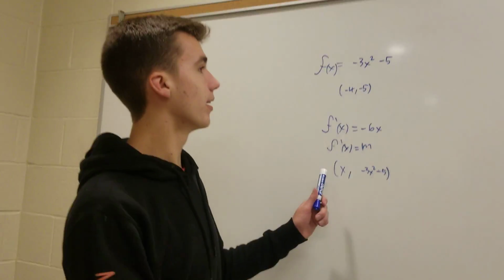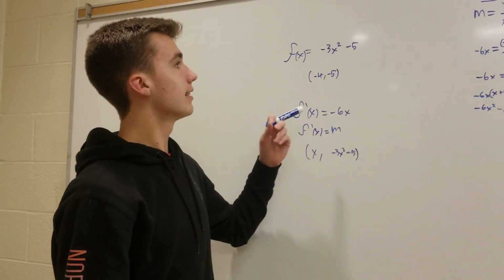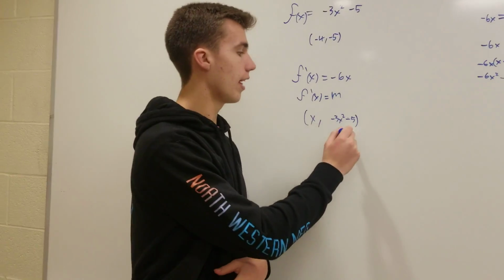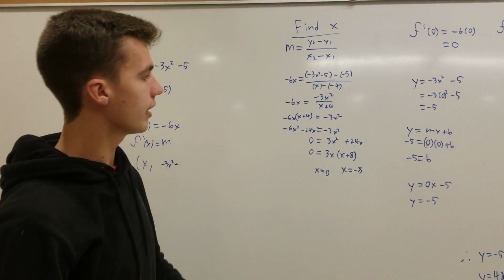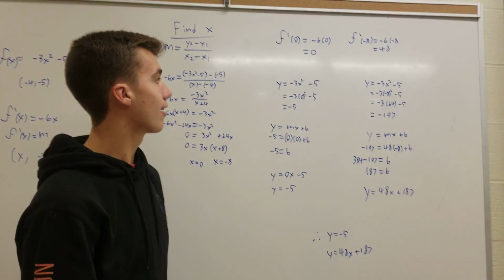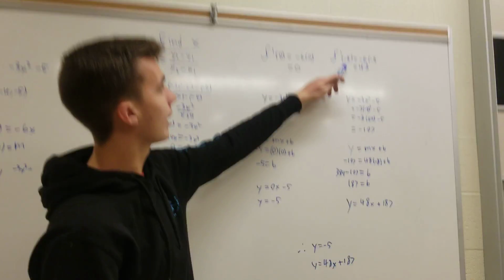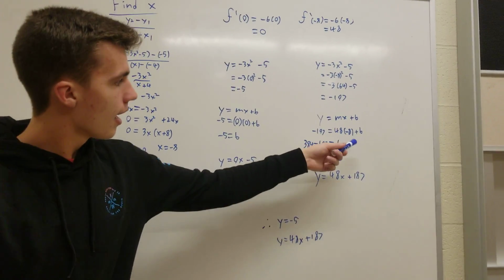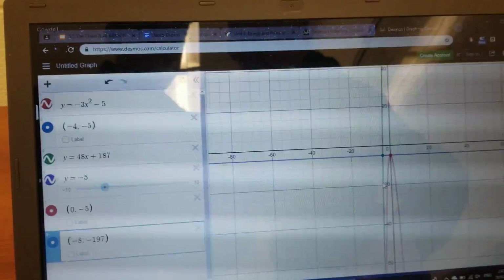April 15, 2019